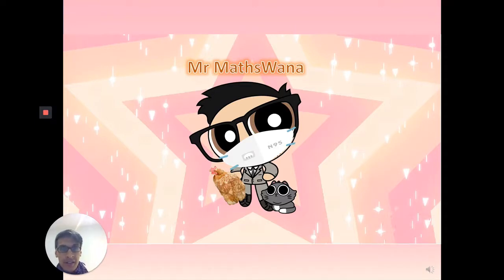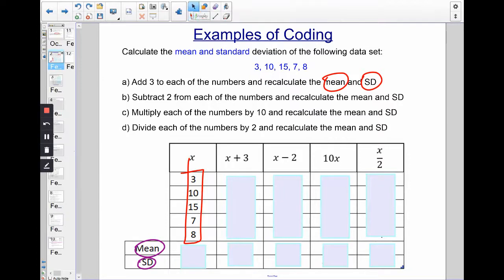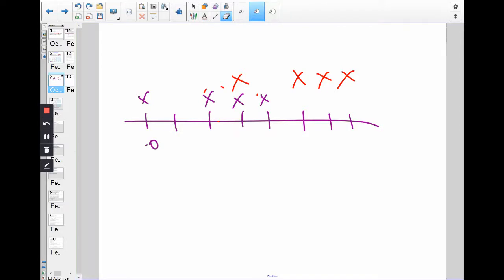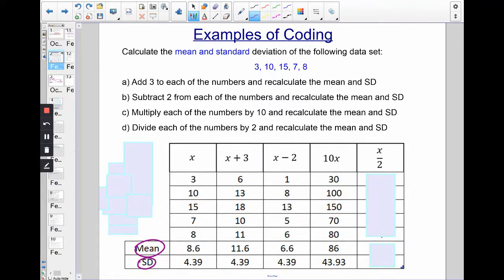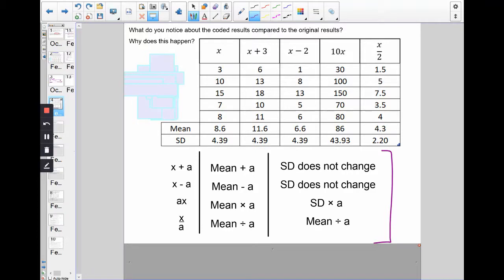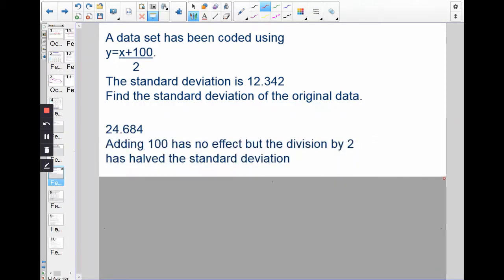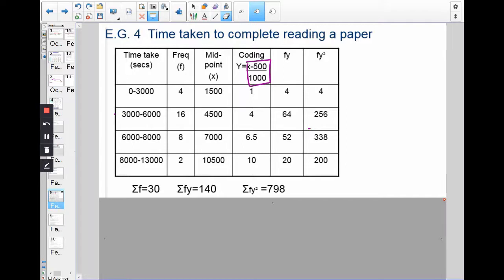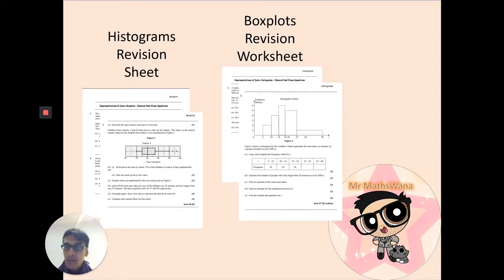Yr12 Coding Lesson